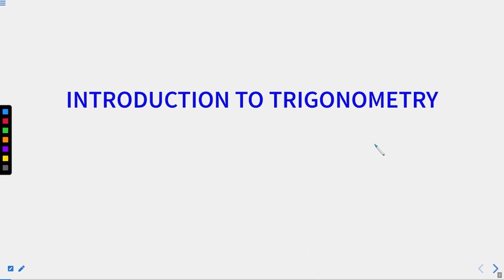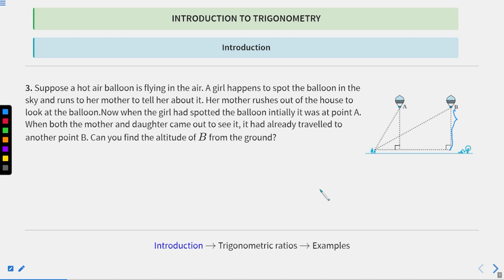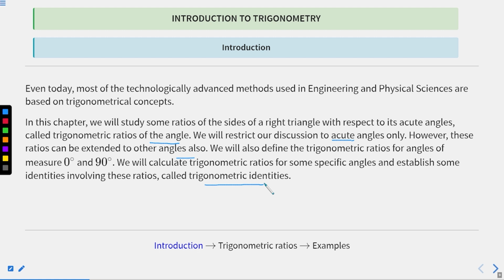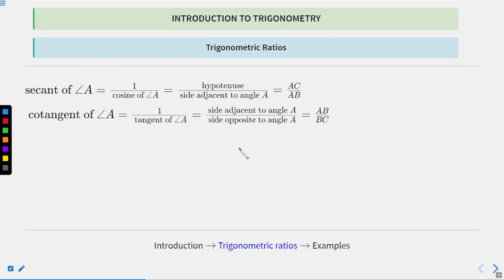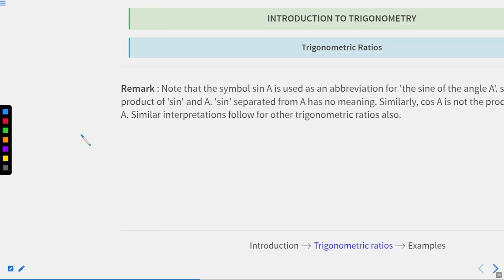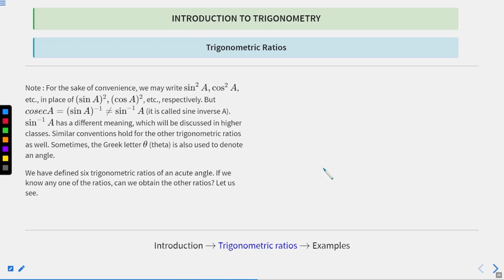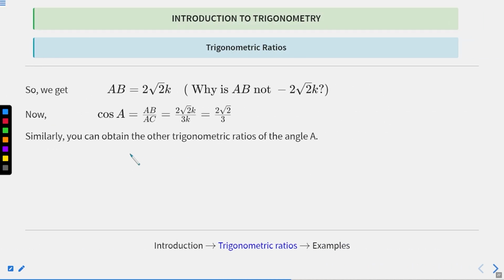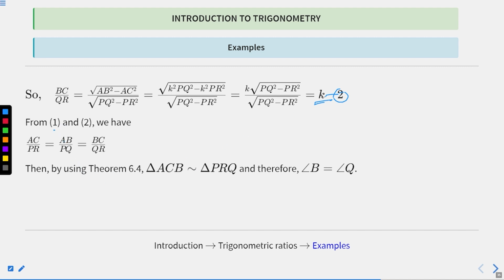Introduction To Trigonometry Theory Part 1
Subject: Mathematics
Programme Name: Trigonometry
Course Name: Engineering

In this lecture we have covered ncert introduction , trigonometric ratios

📡 Key Features:
Syllabus-based Content